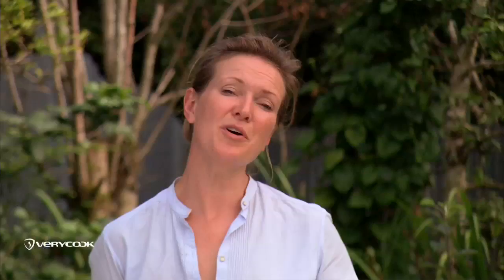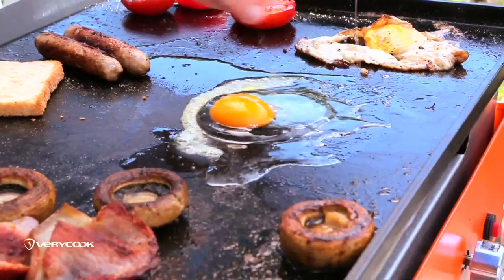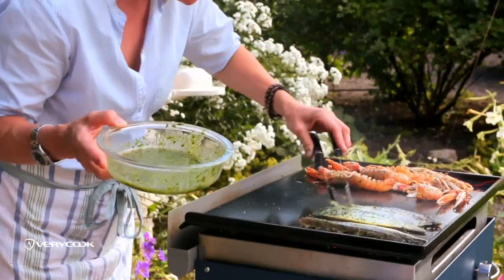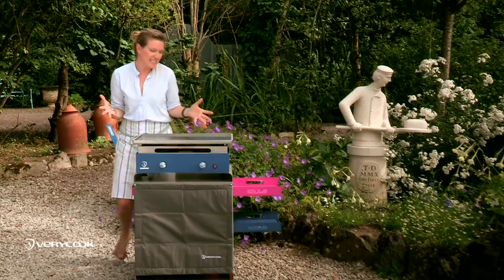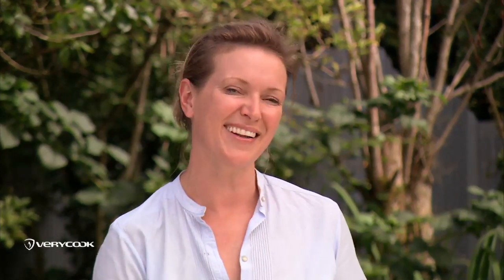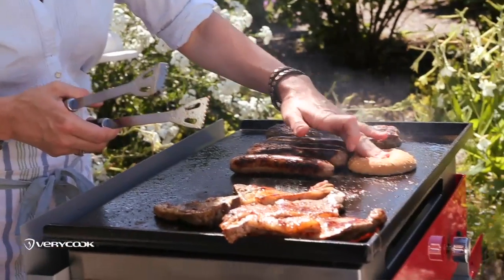Rachel Allen's favourite is blue !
Rachel Allen, the famous Irish chef, is the official ambassador for Verycook and its colourful plancha grills ! Rachel shares our vision of simple, healthy and tasty cooking for friends and family.  Discover our new outdoor colourful gas grills Like Rachel, join and enjoy the Verycook experience!